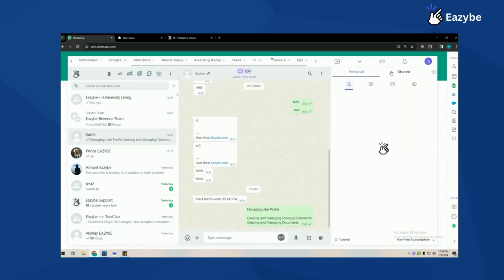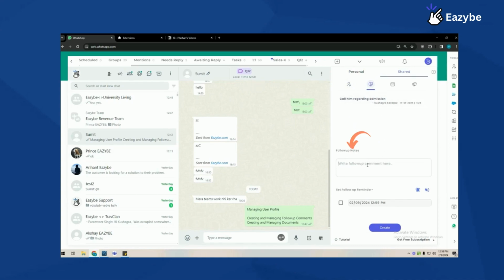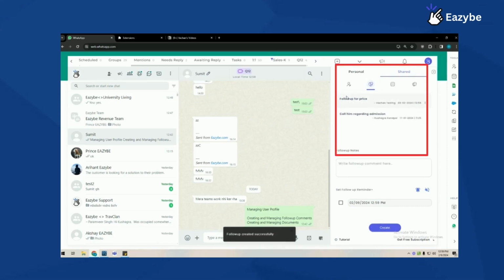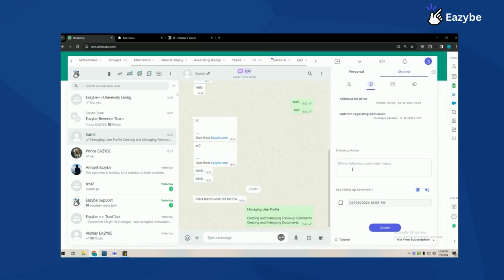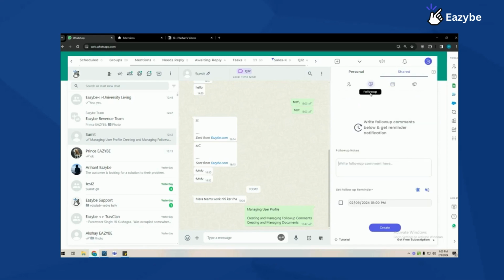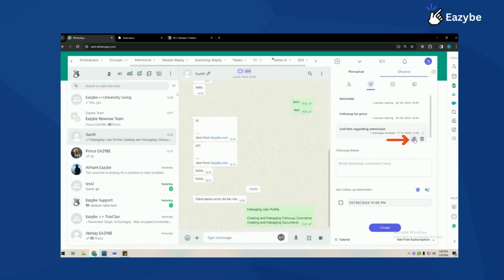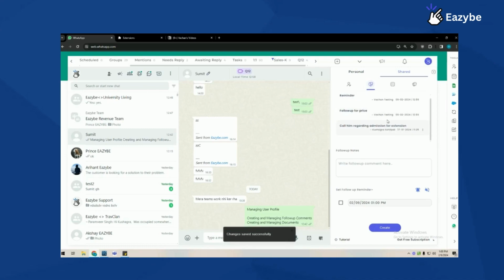Customizing Follow-Up Sections with Eazybe | Boost Productivity Now!